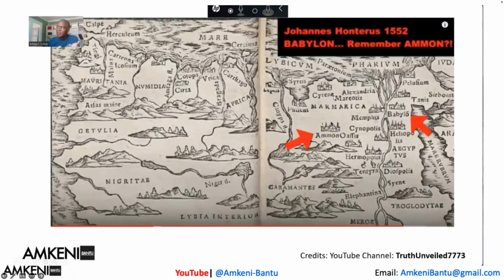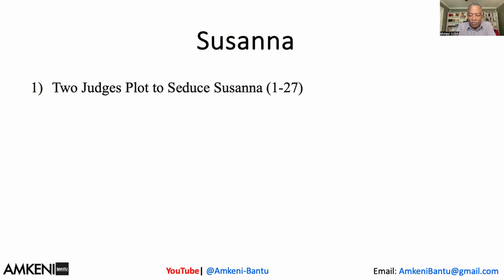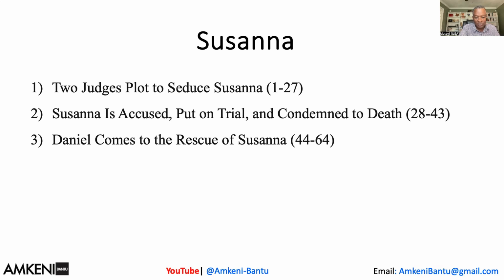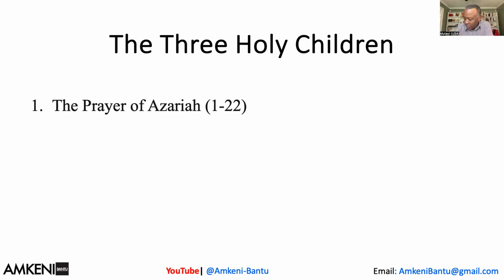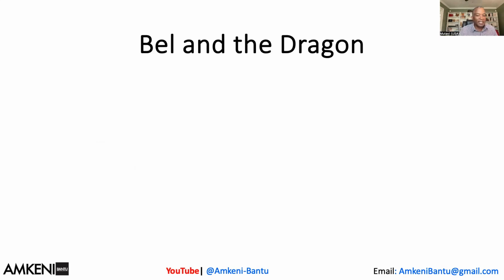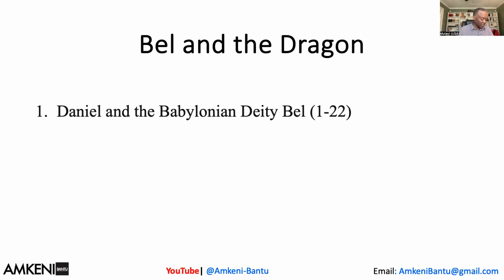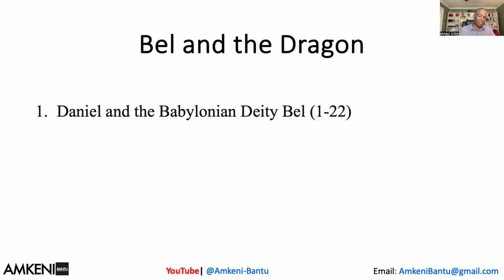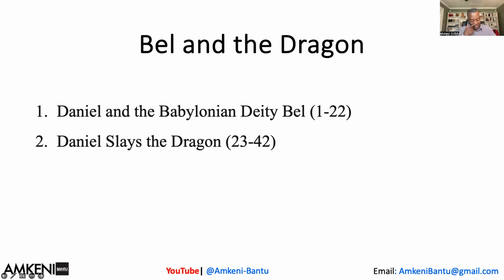#85-A : History of Susanna, The Three Holy Children, Bel and the Dragon.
Presentation on History of Susanna, Three Holy Children and Bel and the Dragon.